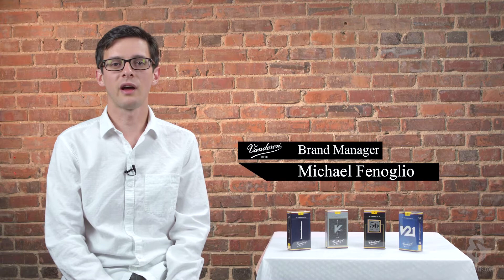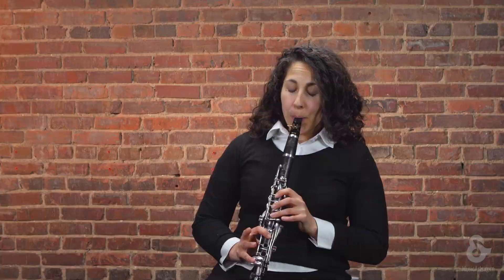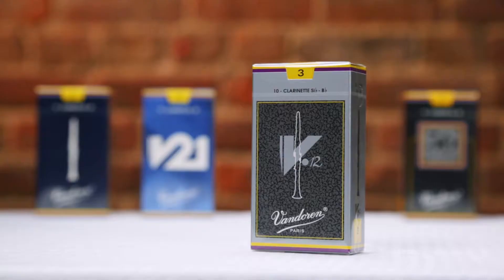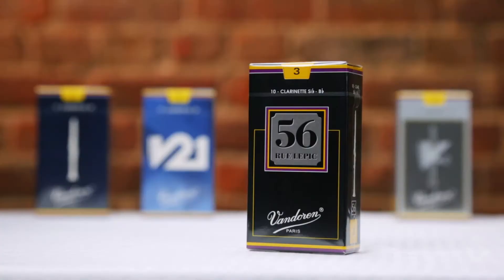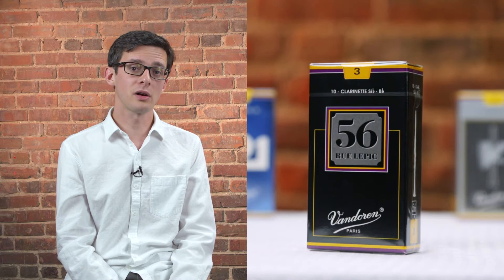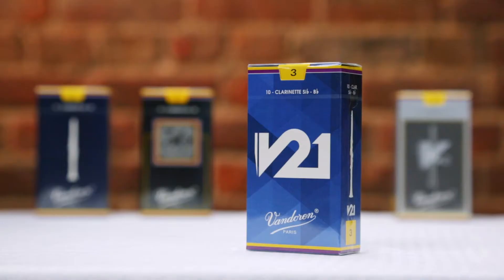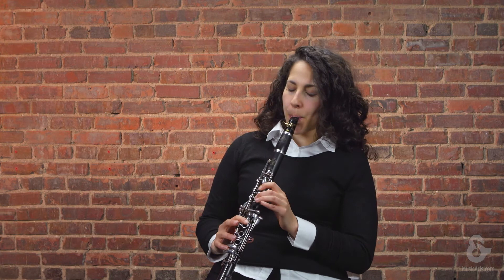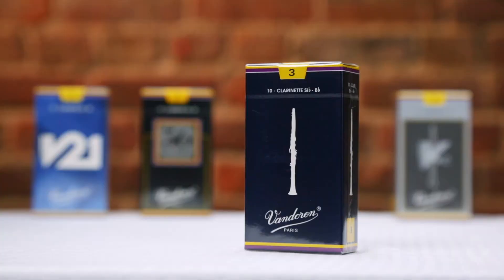Vandoren Clarinet Reed Buyers Guide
The Vandoren Clarinet Reed Buyers Guide helps you choose the best mouthpiece for your playing style.

Perfect for the beginning player or consummate professional, Vandoren Traditional Reeds, AKA “Blue Box” reeds are extremely versatile and feature a slimmer tip and thicker heart.

For more flexibility try Vandoren V12 Reeds which utilize a much thicker cut reed than “Blue Box” reeds for a warm full sound.

Featuring a quick response, Vandoren 56 Rue Le Pic Reeds are designed from a thicker and more tapered German style blank.

Vandoren’s latest offering, Vandoren V21Reeds, are similar to the V12 reed with a thicker blank and a downward taper providing the player with a warm and more centered sound.

Features:

• Perfect for the beginning player or consummate professional
• Vandoren Traditional Reeds
• AKA “Blue Box” reeds
• Slimmer tip and thicker heart
• More flexibility
• Vandoren V12 Reeds
• Thicker cut reed
• Warm full sound
• Quick response
• Vandoren 56 Rue Le Pic Reeds
• Thicker and more tapered German style blank
• Thicker and taper down
• Centered and colorful sound
• Quick response
• Vandoren V21Reeds
• Similar to the V12 reed
• Thicker blank
• Downward taper
• Warm and more centered sound

Vandoren 5RV Lyre Series Bb Clarinet Mouthpiece
• Item # 0009911  |  Model # CM302

Vandoren Series M13 Lyre Bb Clarinet Mouthpiece
• Item # 0038235  |  Model # CM4158

Vandoren B45 Series Bb Clarinet Mouthpiece Traditional
• Item # 0008298  |  Model # CM308

Vandoren M15 Bb Clarinet Mouthpiece
• Item # 0068801  |  Model # CM317

Vandoren M30 Series Bb Clarinet Mouthpiece
• Item # 0068802  |  Model # CM318

Vandoren BD5 Black Diamond Traditional Ebonite Bb Clarinet Mouthpiece Traditional
• Item # 1164822  |  Model # CM1005